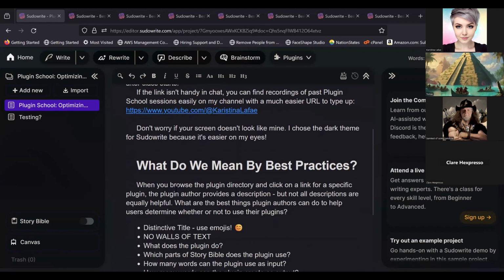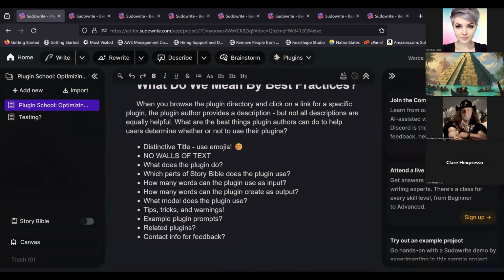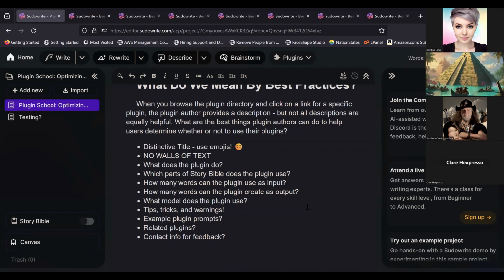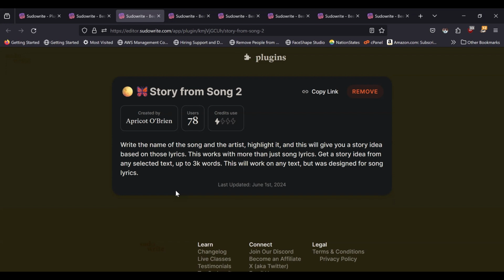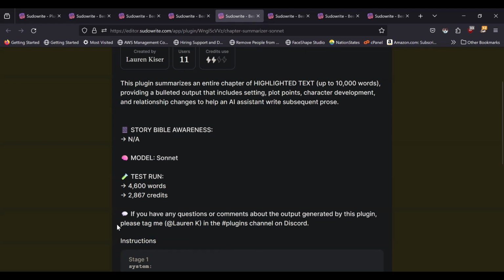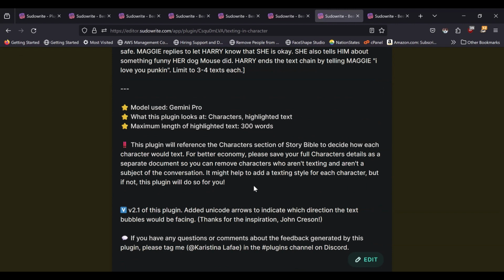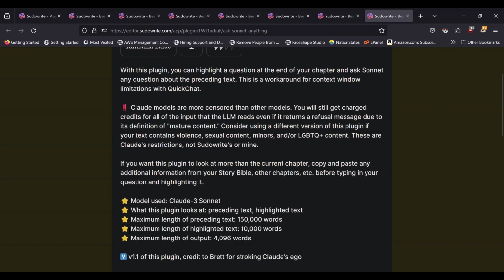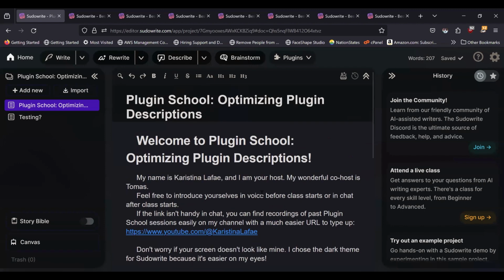Sudowrite Plugin School: Optimizing Plugin Descriptions (June 10, 2024)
When you browse the Sudowrite plugin directory and click on a link for a specific plugin, the plugin author provides a description - but not all descriptions are equally helpful. What are the best things plugin authors can do to help users determine whether or not to use their plugins?

* Distinctive Title - use emojis! 😊
* NO WALLS OF TEXT
* What does the plugin do?
* Which parts of Story Bible does the plugin use?
* How many words can the plugin use as input?
* How many words can the plugin create as output?
* What LLM does the plugin use?
* Tips, tricks, and warnings!
* Example plugin prompts?

You can find my Plugin Description Template to copy/paste and customize for your own plugin descriptions here:
This session of Sudowrite Plugin School was recorded on June 10, 2024.

Sincerely,
Karistina Lafae